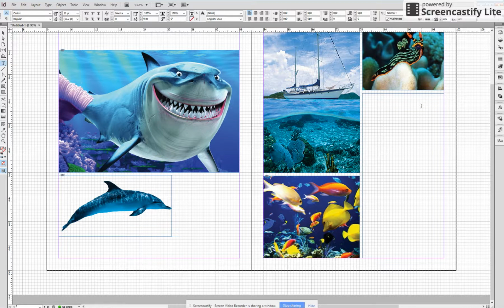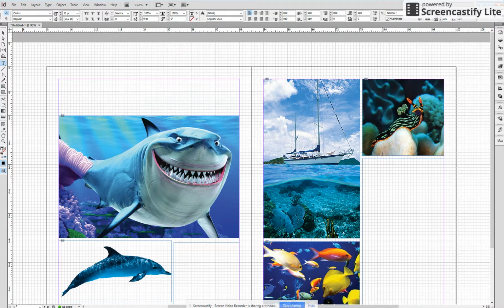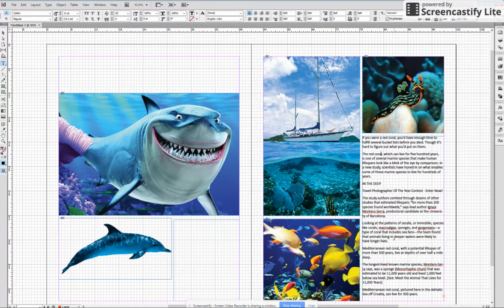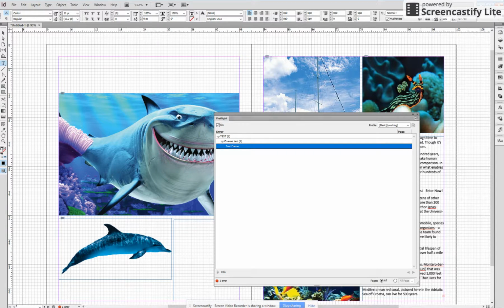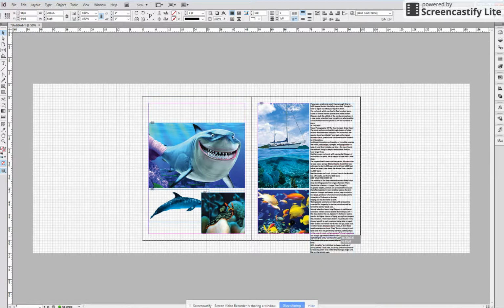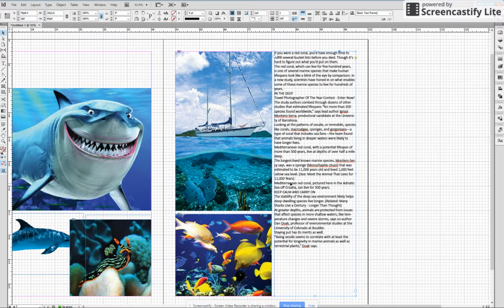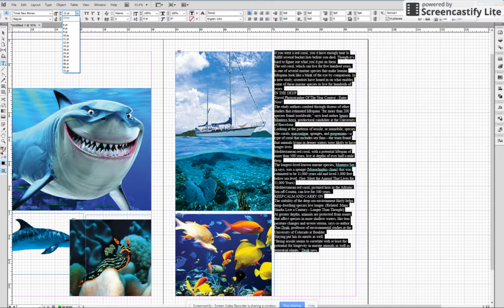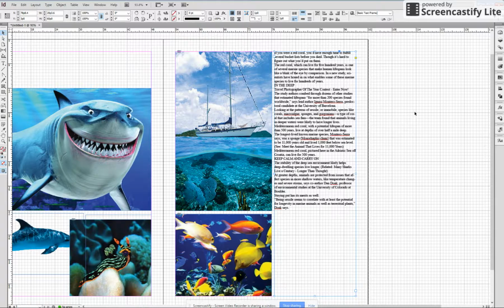InDesign Placing Text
Adobe InDesign placing text on a page.